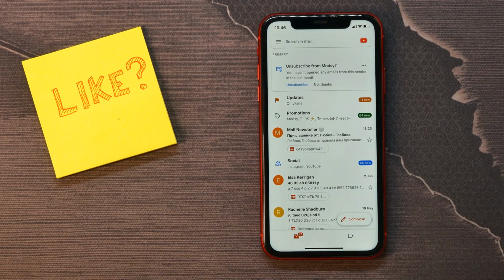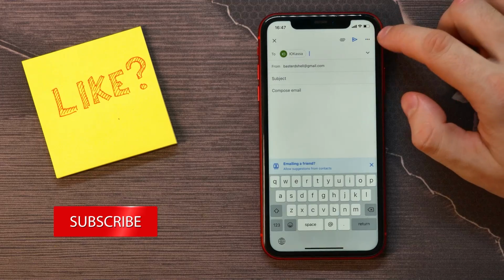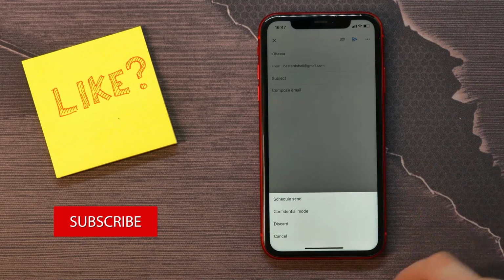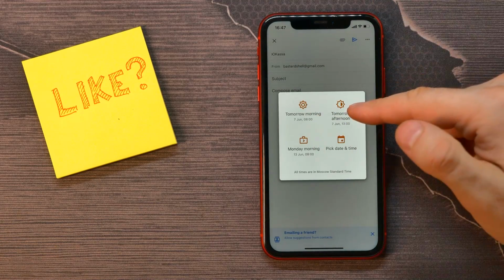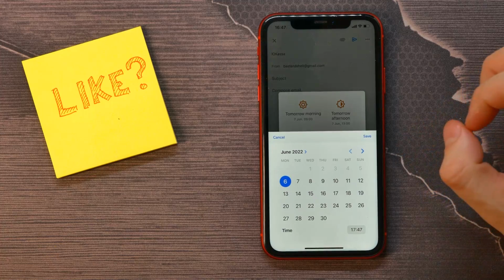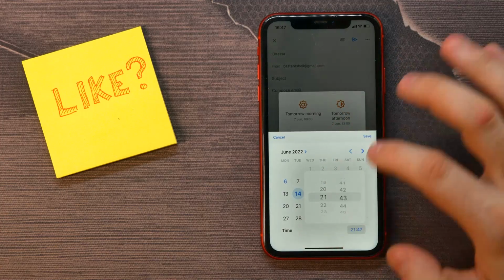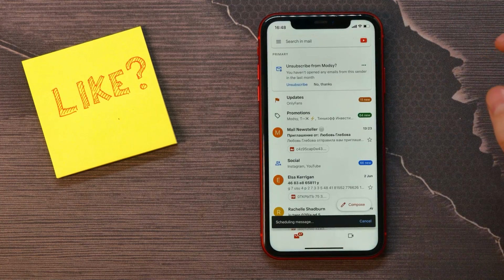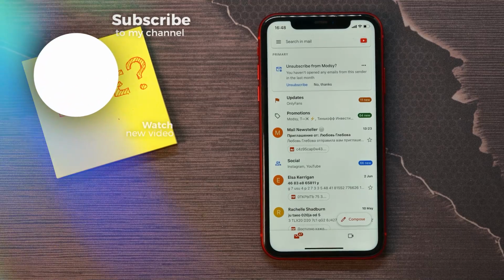How To Schedule Email In Gmail on iPhone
In this video i show simple way How To Schedule Email In Gmail on iPhone